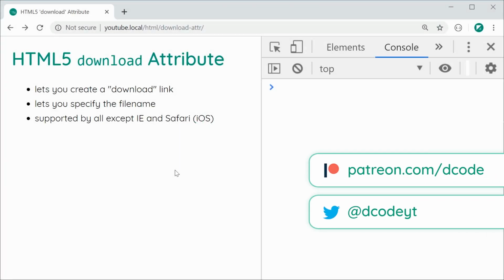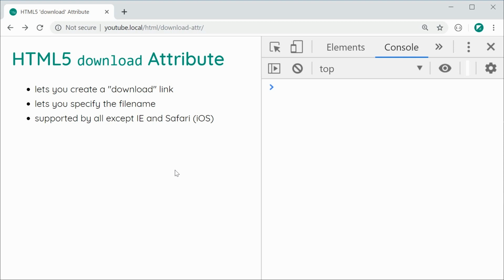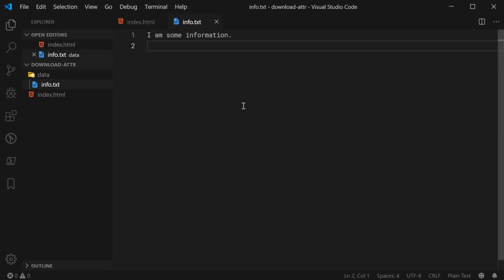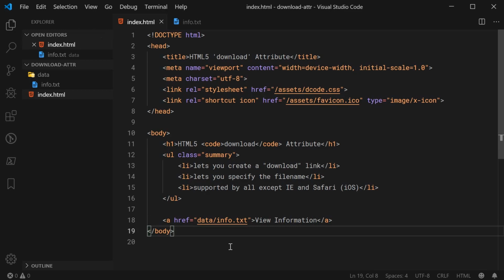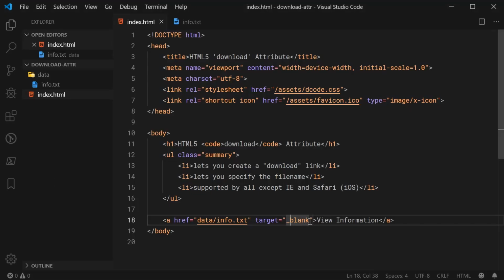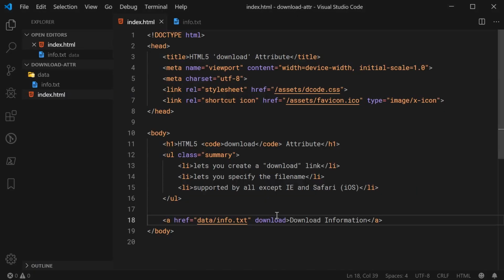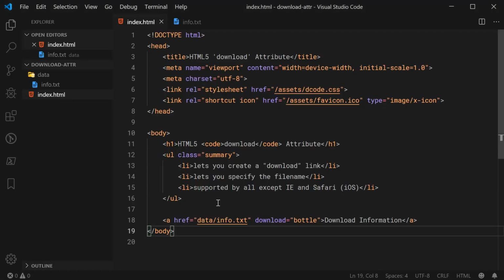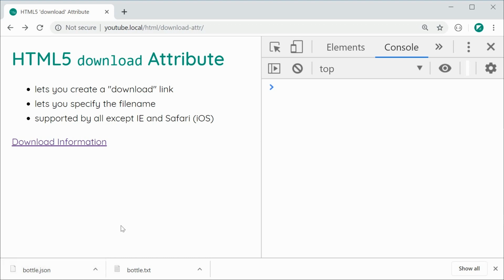How to Use the 'download' Attribute For Your Websites - HTML5 Tutorial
In this video I'll be showing you how to create "download" links for use on your websites or web applications. This is done using the new HTML5 "download" attribute.